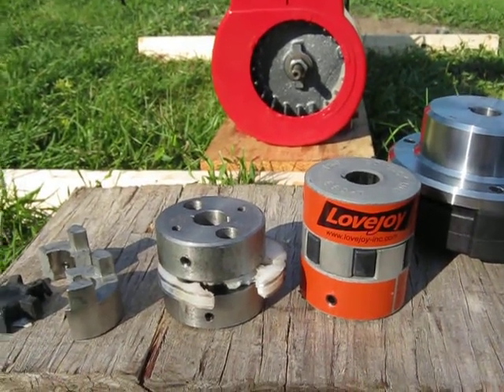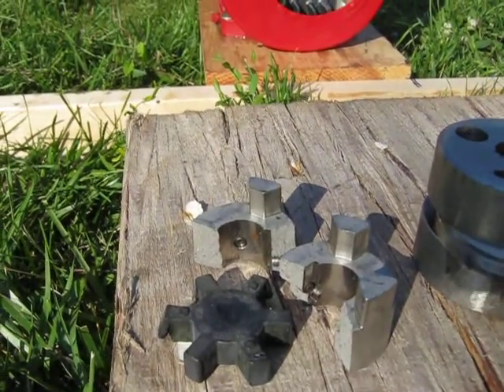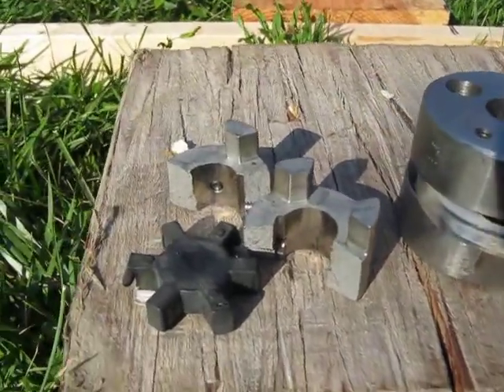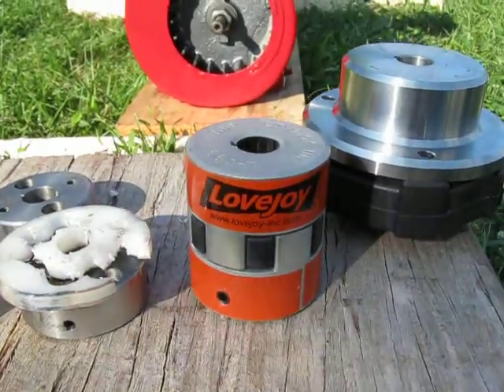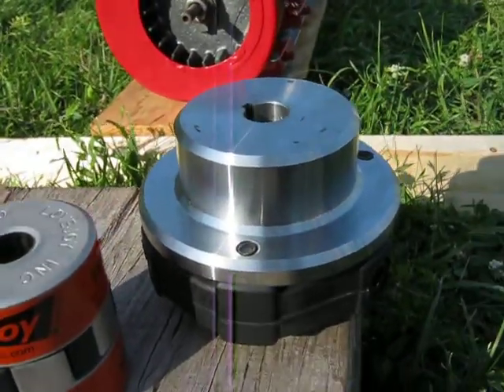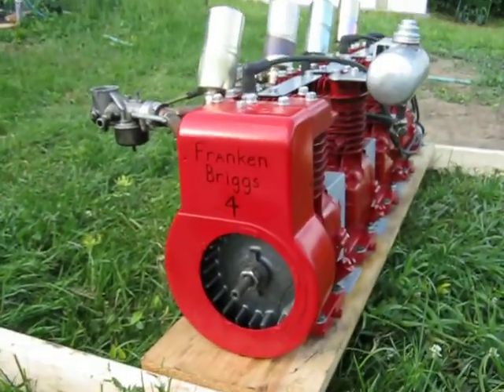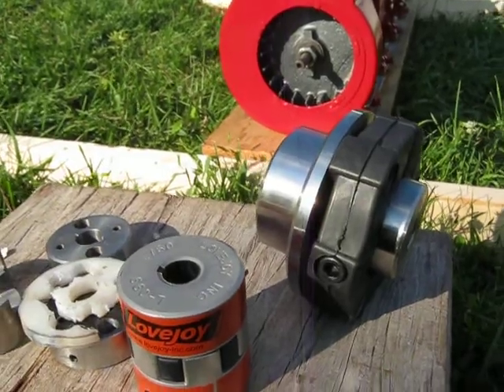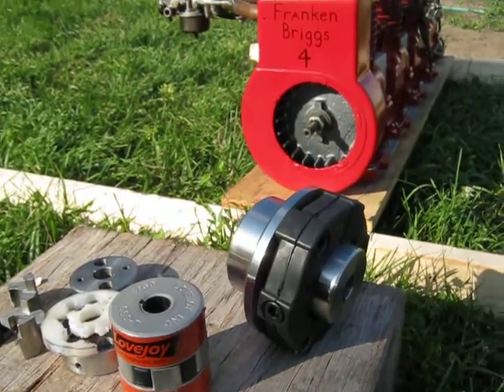LoveJoy Couplings on Briggs 4 cylinder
A description of the process that led to the use of LoveJoy couplings on the FrankenBriggs 4 cylinder engine.
Briefly, I bought 3 couplings, just large enough to fit the 3/4" shafts, during running the first coupling broke in half, as well as two of the three rubber spiders were splitting apart due to excessive reversing loading. Over several months I machined my own couplings, basically 2 steel pucks cross drilled and countersunk with a 3/8" piece of plastic (UHMW) in between. I tested it on half of the 4 cylinder, so a 2 cylinder engine. The coupling lasted for perhaps 15 seconds, then tore the plastic apart (vid on youtube). About this time, I was contacted by LoveJoy, as someone there had seen my vids, and took note of my coupling problems (who knew I was famous!). LoveJoy looked into my crankshaft coupling loads, made two selections, and offered to send me the couplings free! All I had to do was use the couplings on the engine and mention that they were made by LoveJoy. Needless to say I jumped at the opportunity to finally get the 4 cylinder running properly, as I had spent a lot of time machining my own unsucessful couplings. I asked them for some stickers that I could put onto the coupling guards (they insisted I use guards), to let folks know what couplings were being used. I will always use guards now anyway, as I could have been hit by pieces when the undersized coupling broke. So remember, always be safe.
So back to the story, after the long winter I finally got a chance to assemble the 4 cylinder for a run. It made a sucessful 13 second long run one night, but the vid was too dark. So the next day I got it to run to make the 40 second long run in the youtube video.
 So thanks to the good people at LoveJoy Corp. this unique homemade engine is now running. In the process I learned that LoveJoy is a 4th generation family owned American based company which is a world class coupling manufacturer. They have also branched into other areas, but I don't recall what they are, hydraulics and gearboxes perhaps, but don't quote me on that!!! Check out thier website for lots more info.
Anyway, these are all my words, nobody is telling me what to say, I just wanted thank the folks that have solved a big problem for me.
Everyone take care, and have a good summer!
More FrankenBriggs engines to appear soon  :)

Miles